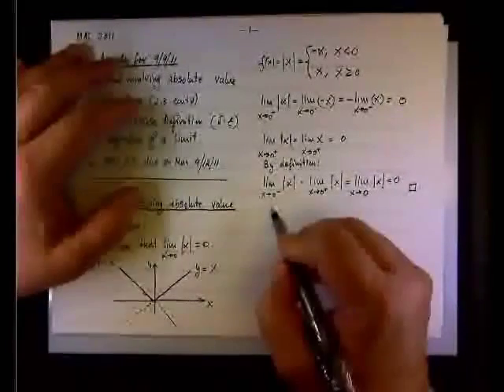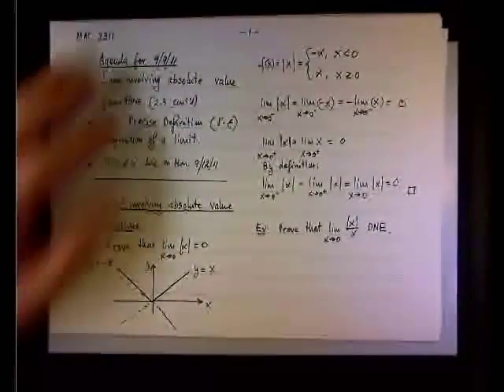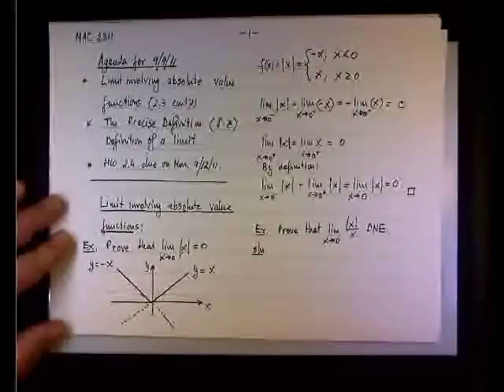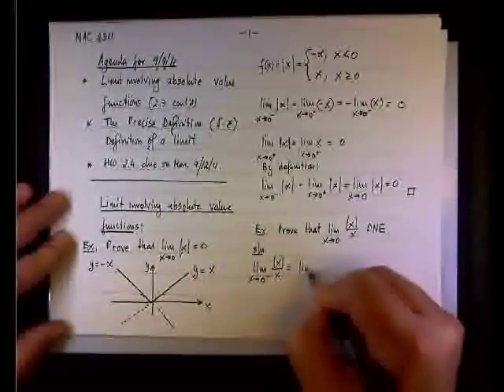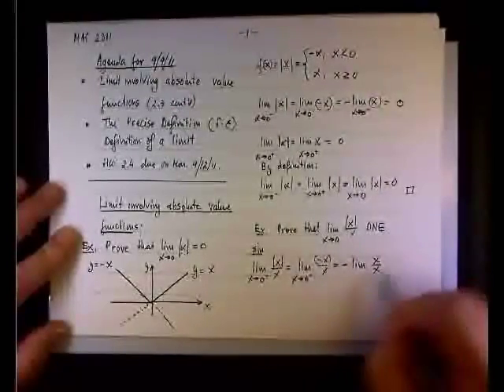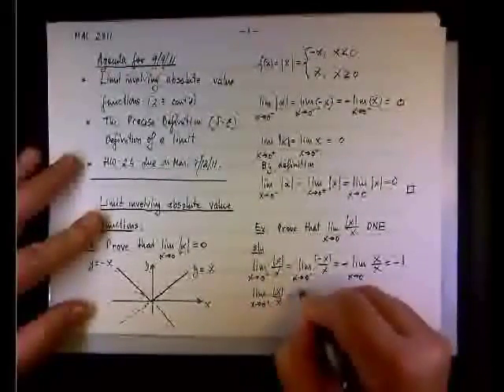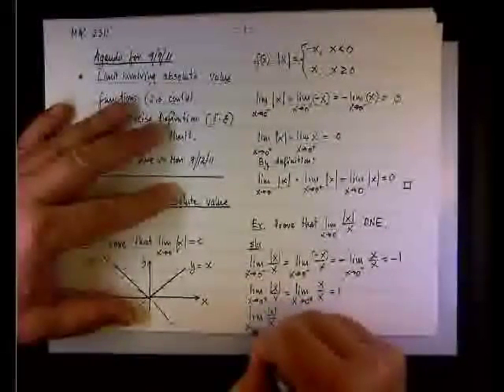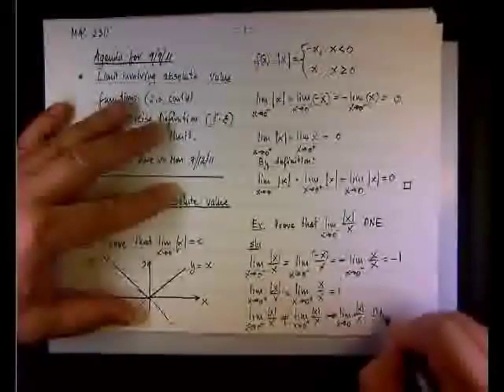Limit Involving the Absolute Value Function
Calculus 1; Limits